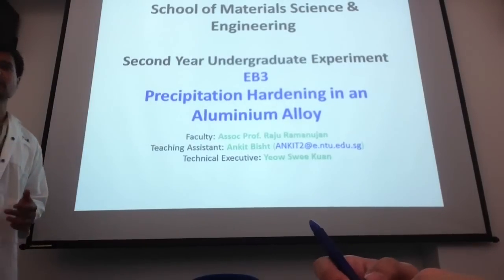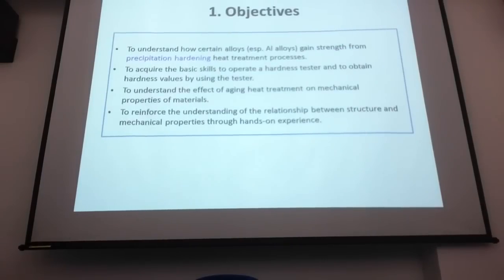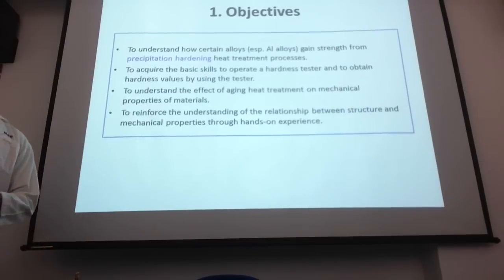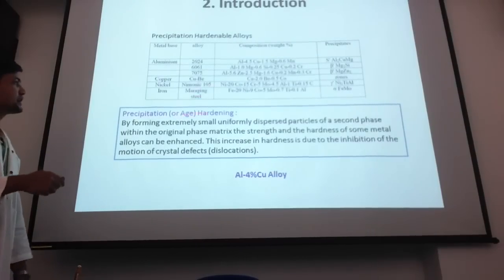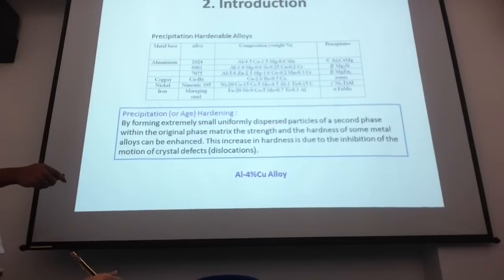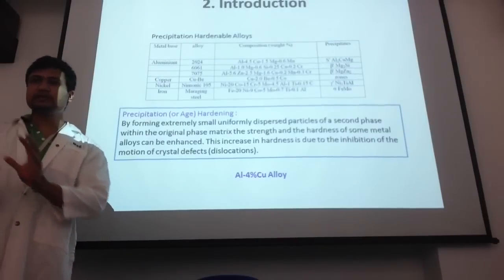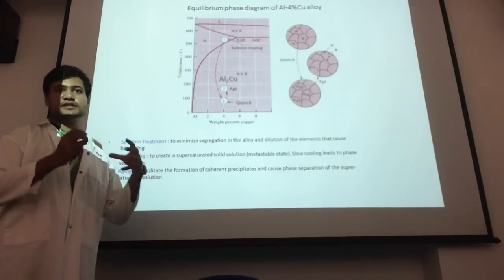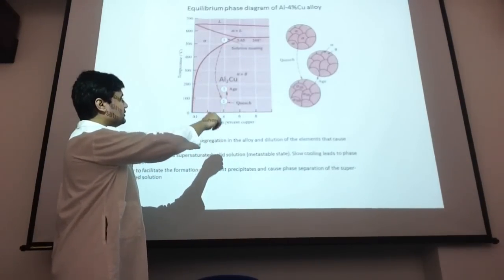Precipitation Hardening in an Aluminium Alloy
MS2082 LABII(B) EB3